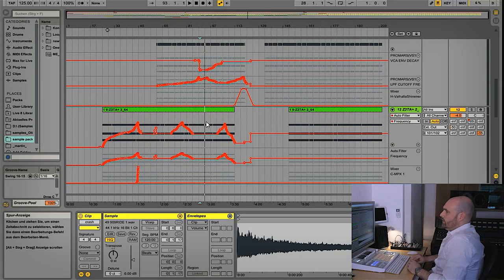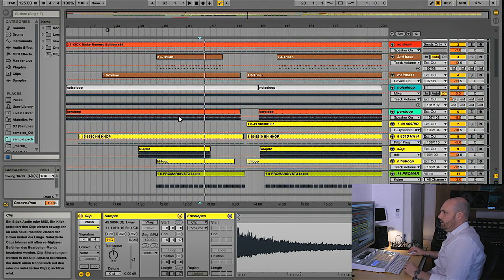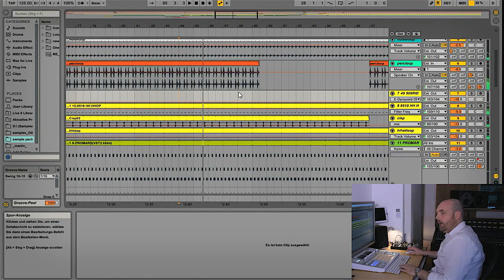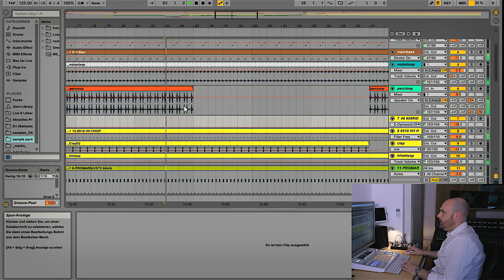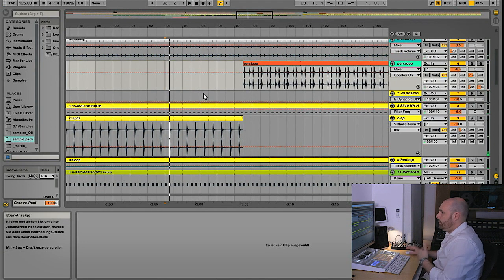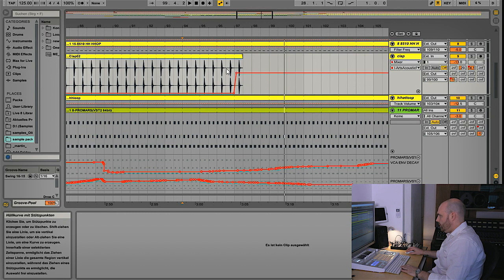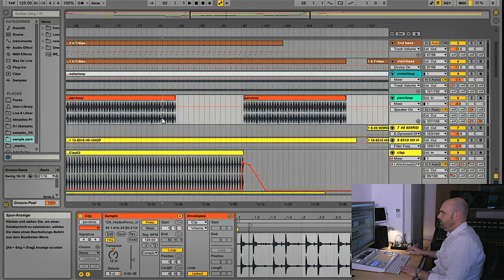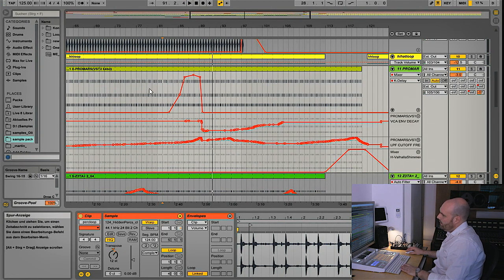Arranging Tips Using Muting In Live - With Tech House Producer Martin Eyerer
Sample tutorial demonstrating arranging tips with Ableton muting and automation from Producertech’s new course ’Martin Eyerer Creates Tech House In Live’

About Martin’s Tech House Ableton Course

Producertech invites you to join DJ and producer Martin Eyerer in his Berlin studio, as he creates a deep and grooving tech house track from scratch. The 3.5 hours of edited tutorials give a real insight into Martin’s production methods, showing the ‘engineer’s approach’ to creating electronic music.

The course is available to stream immediately after purchase, and can be watched 24/7/365. Alongside the tutorials are 100MB of bonus tech house samples, courtesy of Loopmasters.